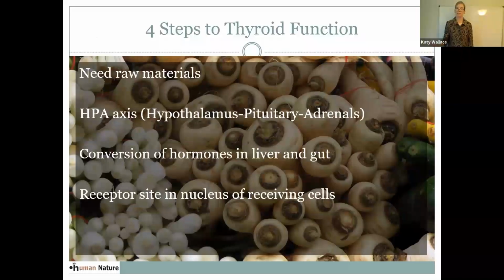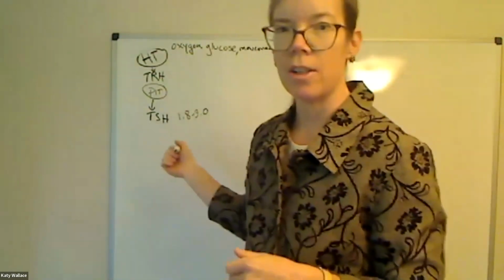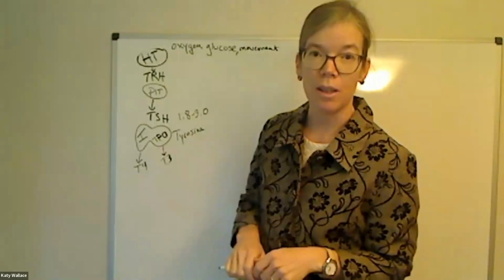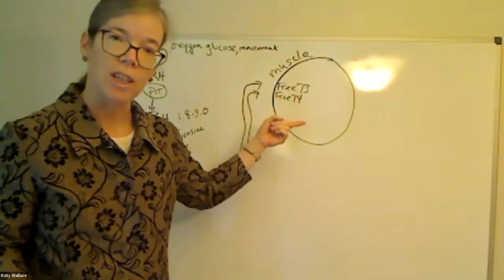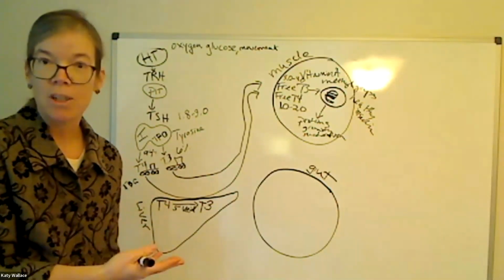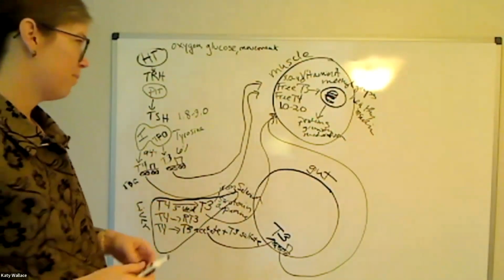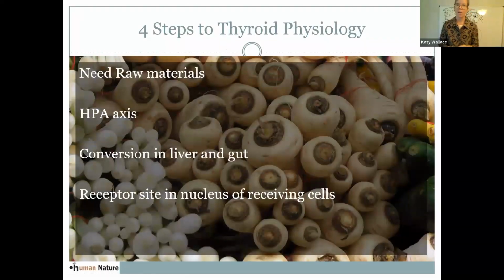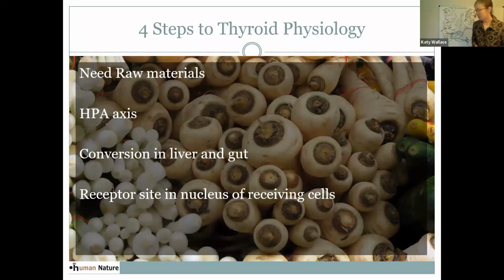Four Basic Steps to Thyroid Hormone Functions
Katy Wallace talks about 4 steps for thyroid function